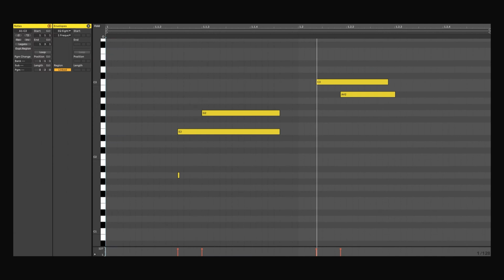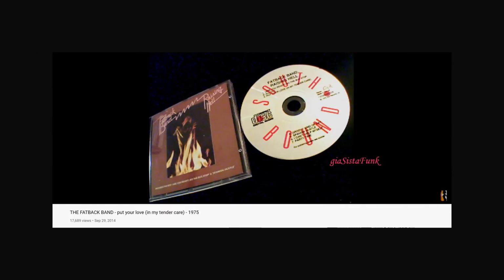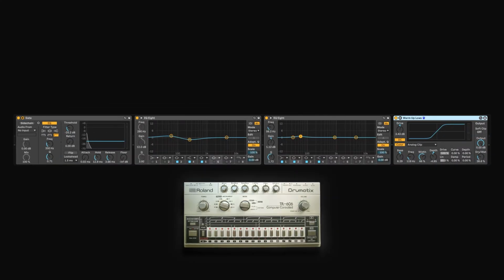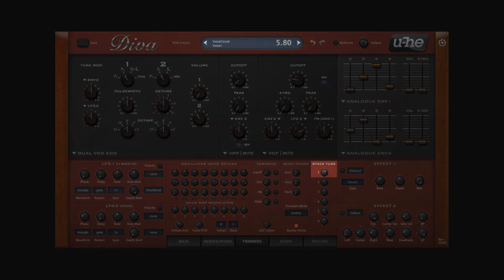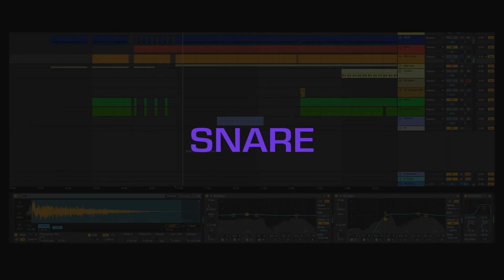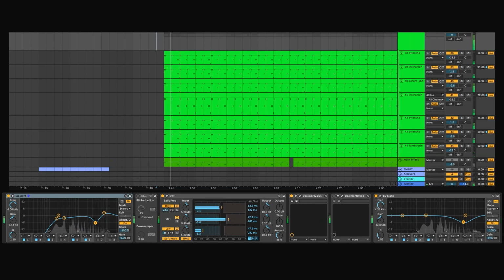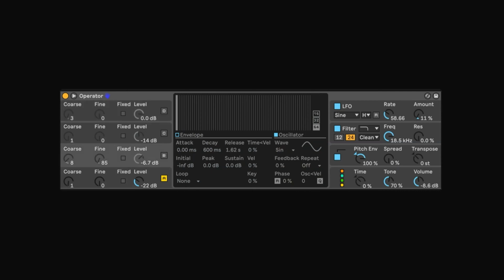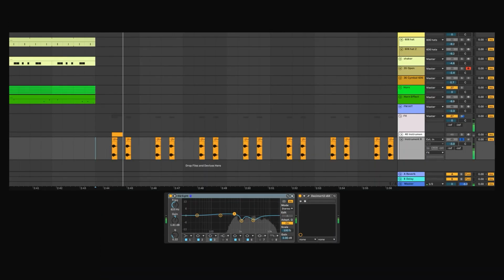How 'Flat Beat' by Mr. Oizo was Made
Transient presents a step by step reproduction of the song "Flat Beat" by Mr. Oizo.

Credits : Eitan Reiter, Ido Segal